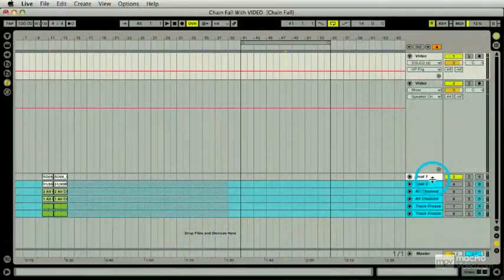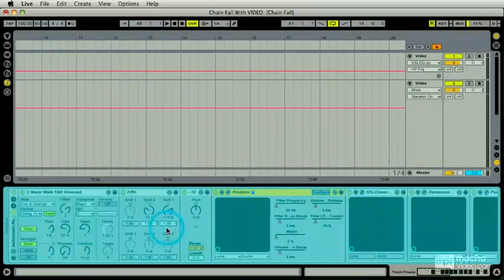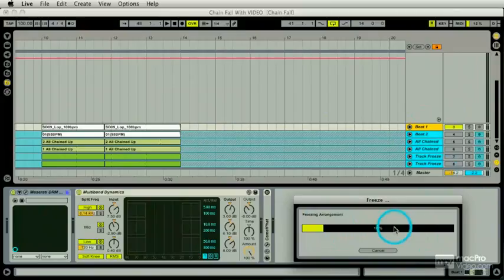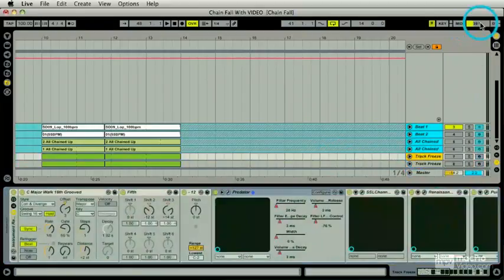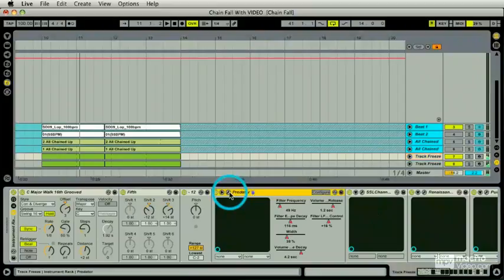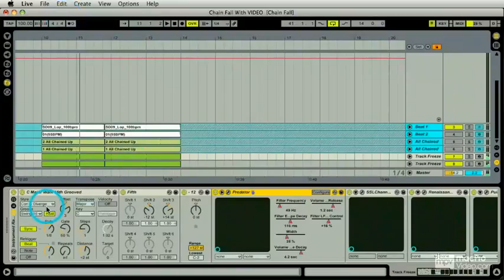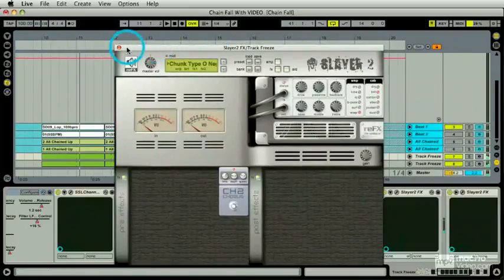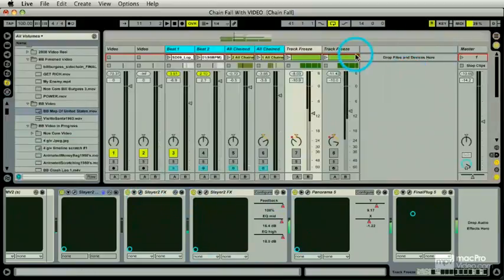98 Working with Video & Track Freeze 2